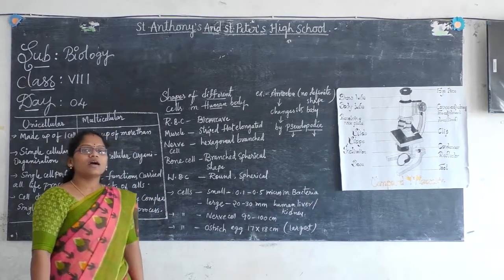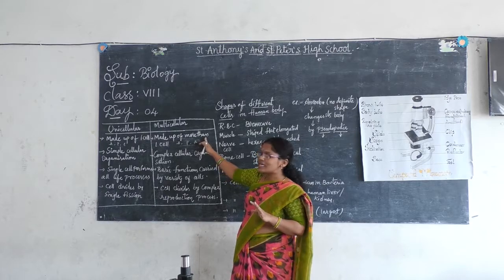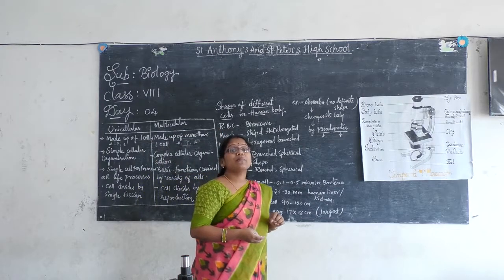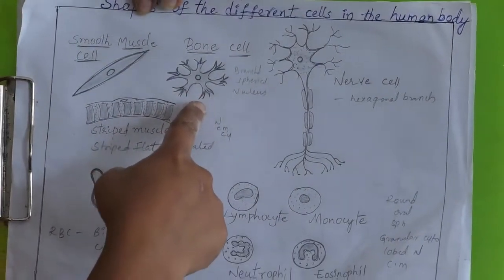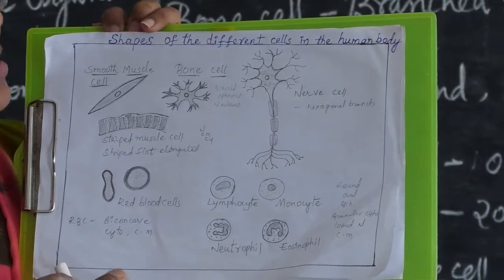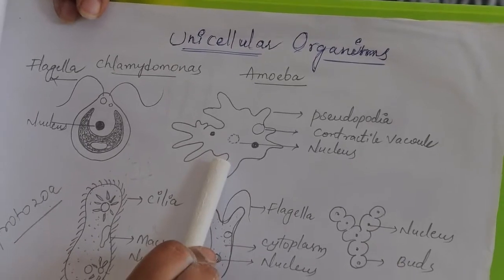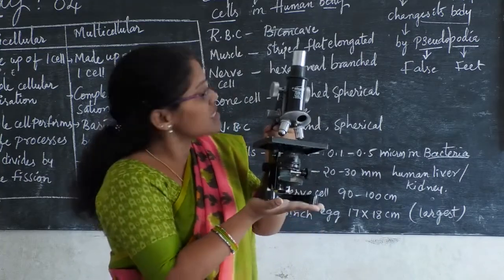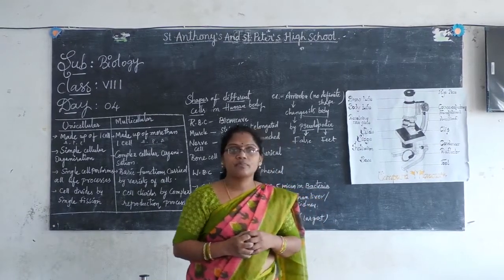BIO VIII L3 D4